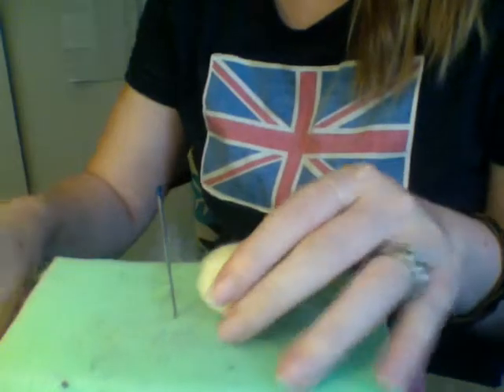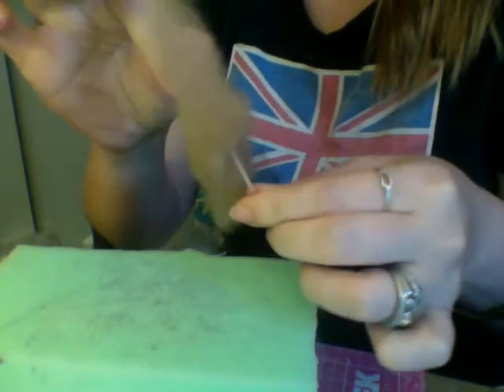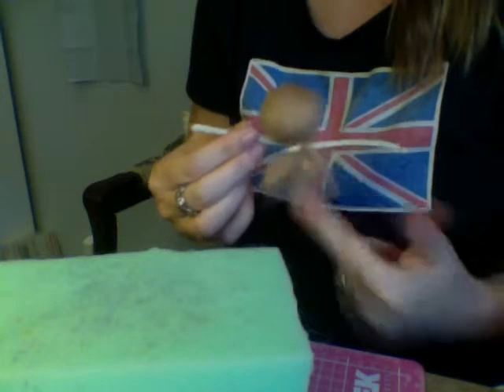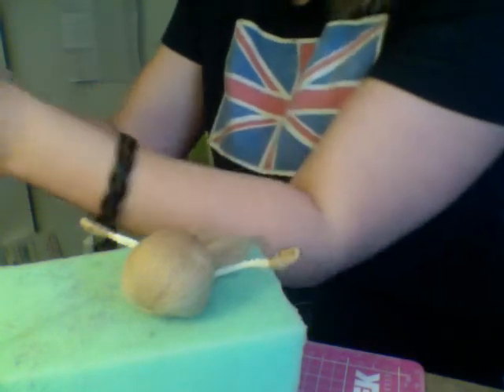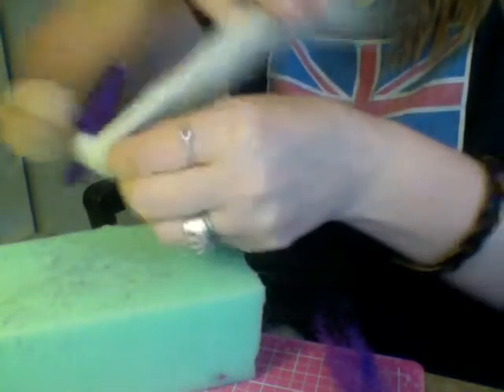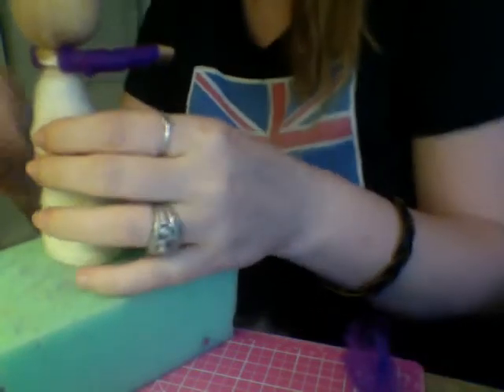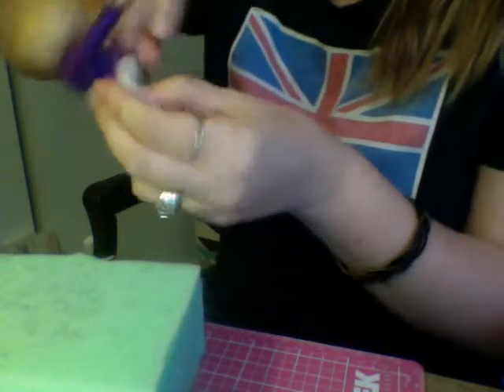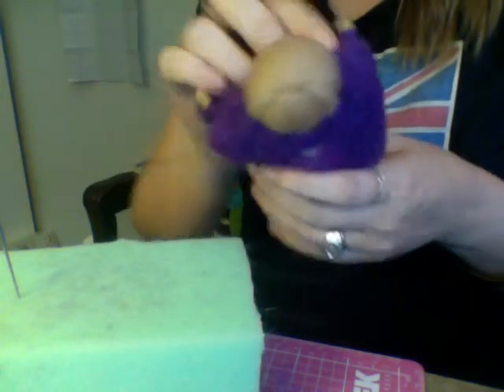Needle Felted Witch Part 1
Please watch how to make a fairy head before watching this video.